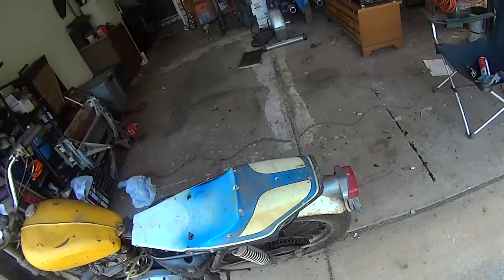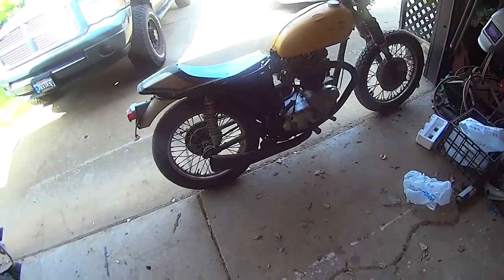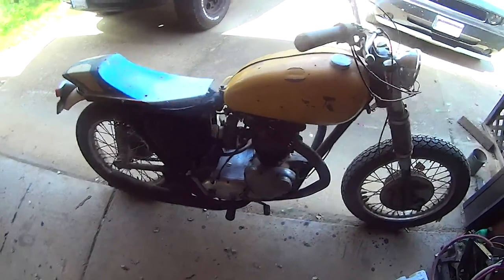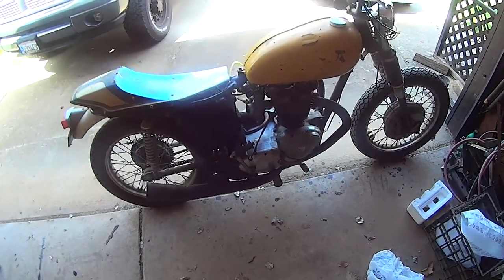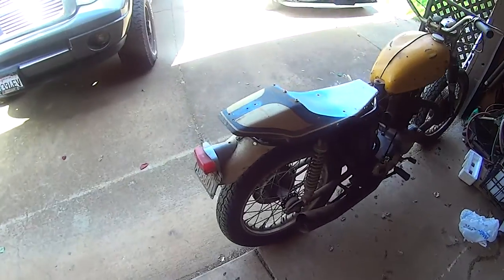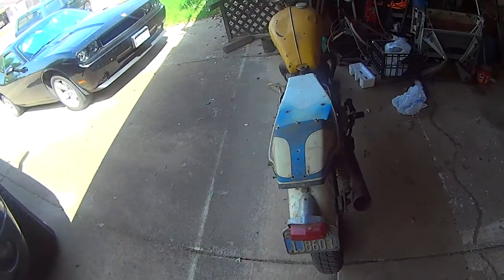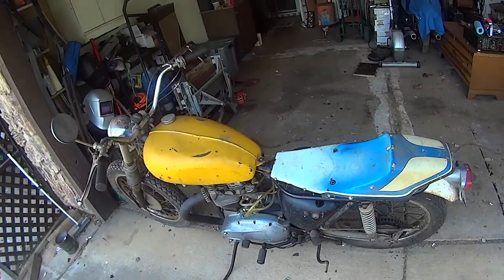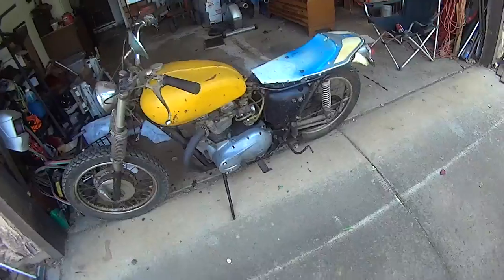1965 Triumph T120C a bit cleaner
Showing off my dad's 1965 Triumph T120C again. Since the last video I put in a couple hours of work cleaning up the engine and getting as much of the grime off of it as I could. There's still some shmuts stuck here and there (some clay baked onto the side covers) and some stuff that just won't come off. I also put the tank on and set the seat pan on so you guys could see those a bit better. Sorry that the light sucked looking from the garage out. I couldn't take it down the driveway into the light, the front brake isn't working right now and I didn't want to risk dropping it.

I have one more short video done right now that will come out in a couple days, hopefully soon I can get her running for you guys. Right now I am working on stripping that ugly yellow off the tank.